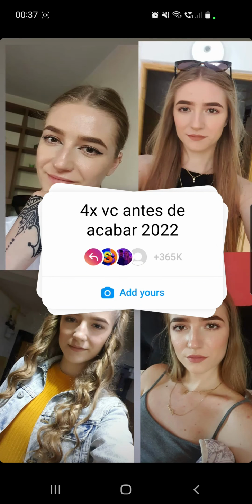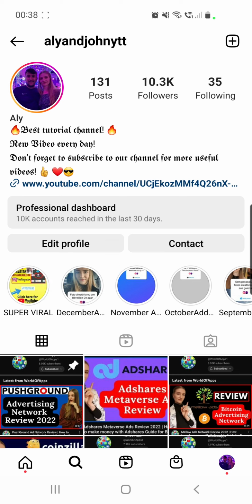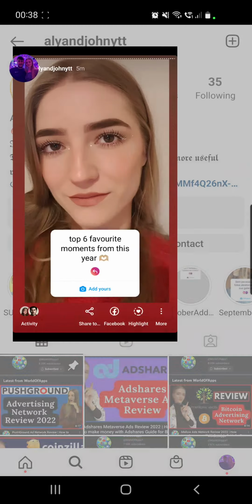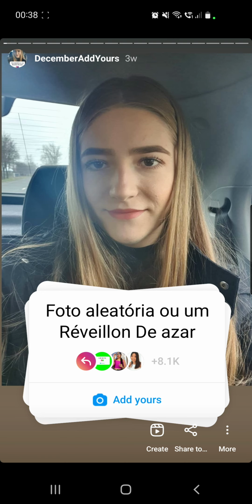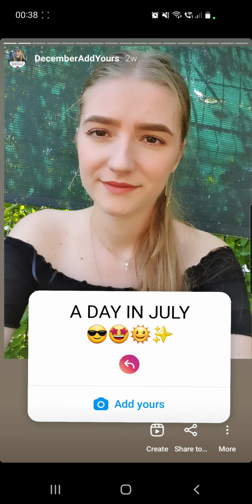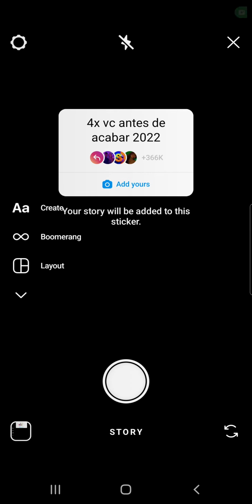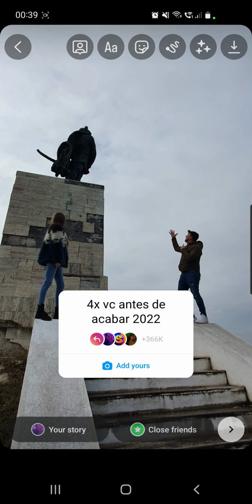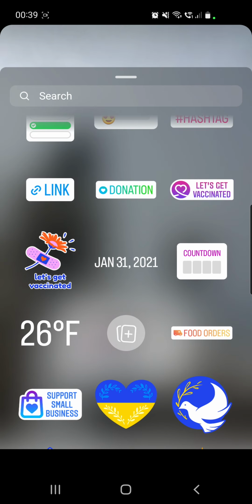4x vc antes de acabar 2023 Instagram Chain Story | Add Yours Viral Trending Sticker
4x vc antes de acabar 2023 Instagram Chain Story | Add Yours Viral Trending Sticker

How to do and where to find 4x vc antes de acabar 2023 Instagram Chain Story | Add Yours Viral Trending Sticker !